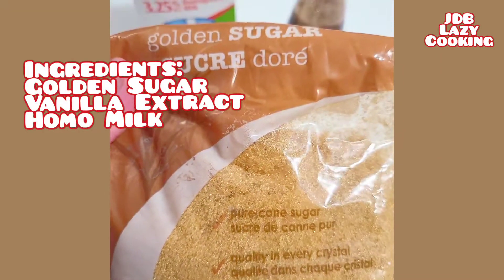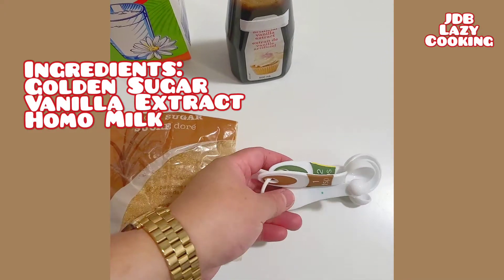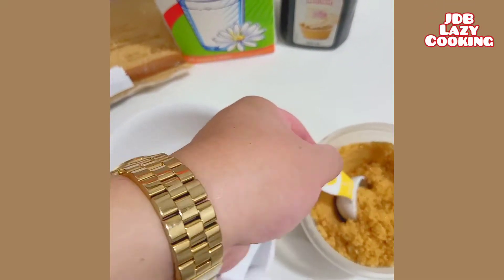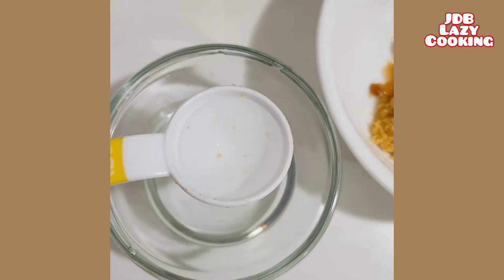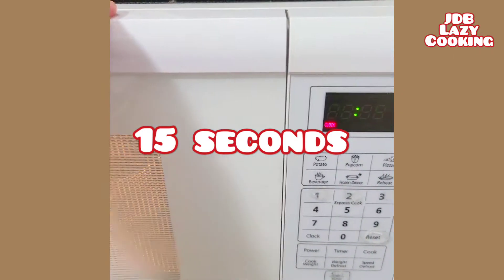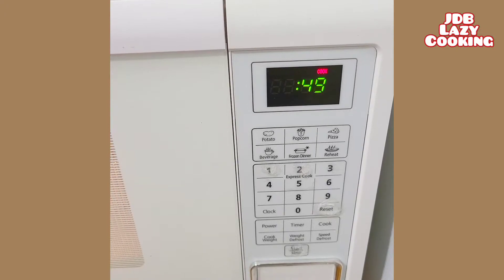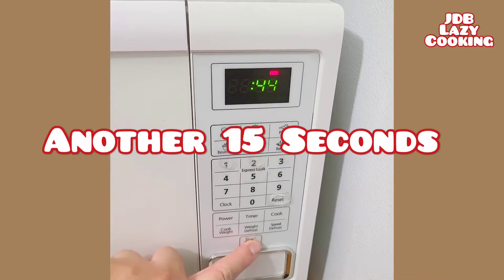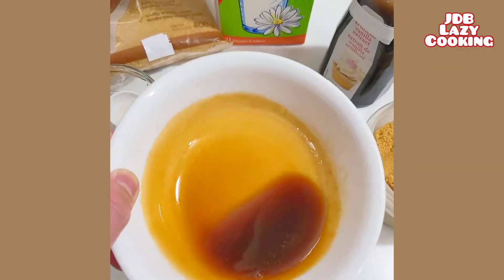Brown Sugar Freshmilk Or Gatas Na May Arnibal | Lazy Cooking Recipe. Pinoy. Filipino.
I'm not so much into cooking, but sometimes I try... 🤣 Sharing my Lazy Cooking Recipes 😉🤞😊

I've been browsing old photo and video files since the Pandemic started last year 2020: I miss traveling, Taking a vacation and spending time with my family back home in the Philippines, Escapades, Going places; And sightseeing... I decided to create a Channel this year, June 2021. Glad to share the pictures and video clips of my throwback trips and adventures.